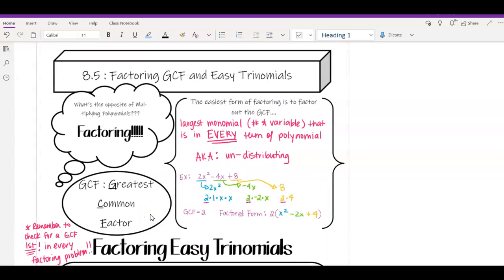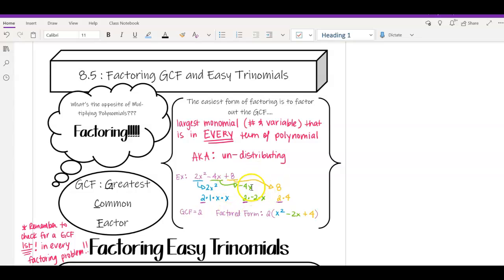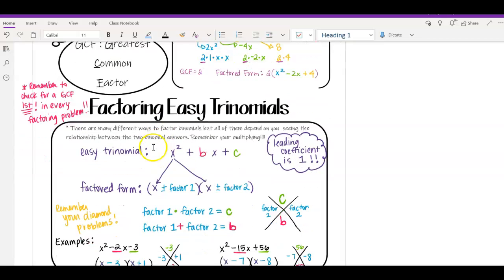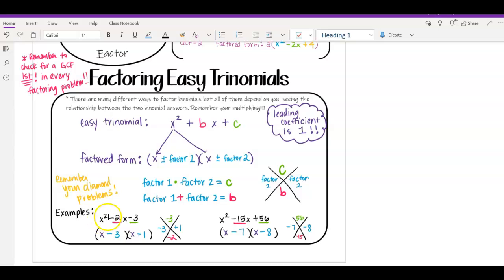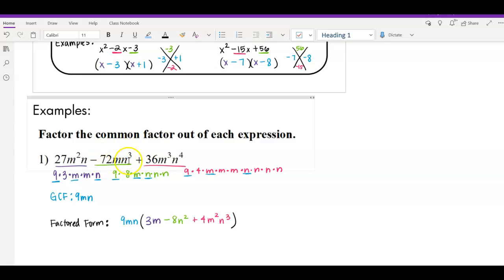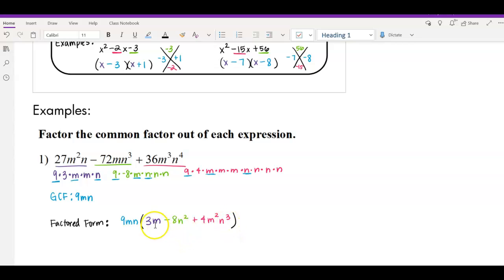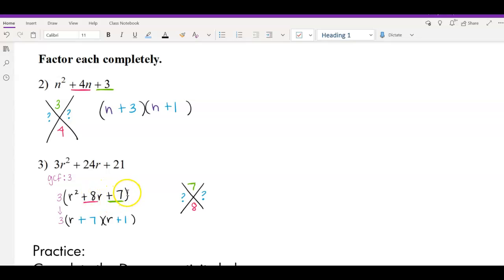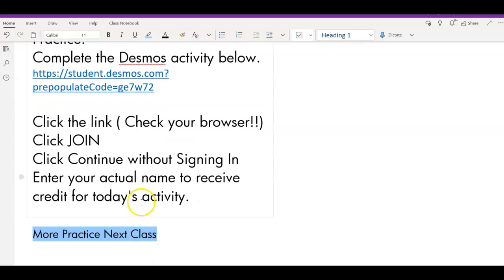gcf and easy factoring notes